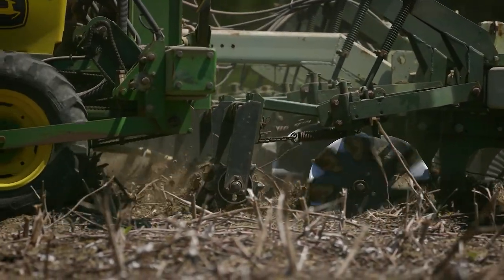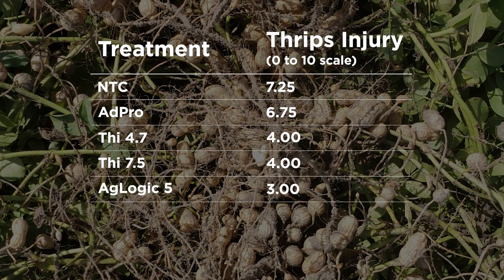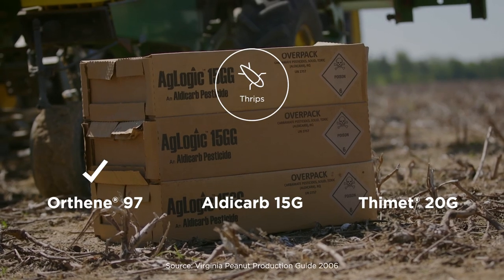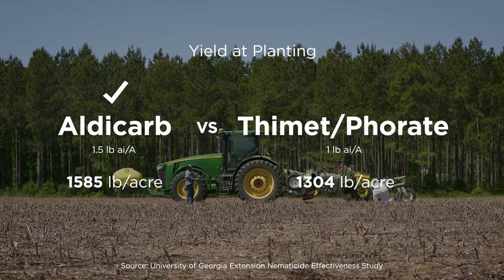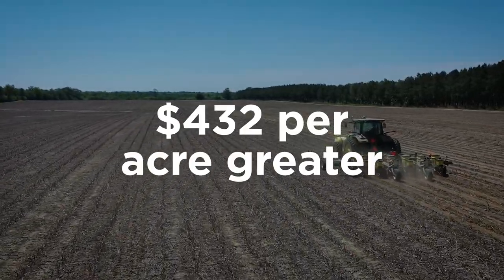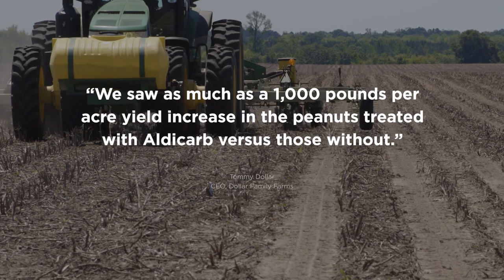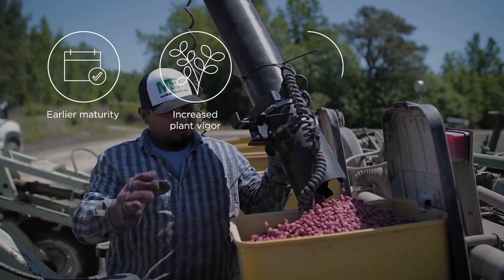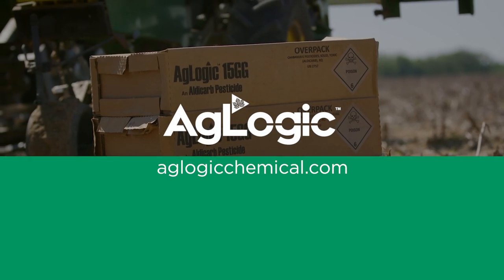2021 Update: Get More Profitable Peanuts with AgLogic Aldicarb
Peanut pests have met their match! Find out why growers trust AgLogic 15GG aldicarb, formerly known as Temik® aldicarb, to give their peanuts a healthier foundation and increase their yields.

In multiple studies, AgLogic aldicarb outperformed insecticide seed treatments because it better protects peanuts from thrips, nematodes, leafhoppers, and spider mites. With the long-lasting protection of AgLogic aldicarb, you can also avoid two to four additional foliar sprays, saving valuable time and money.

Fight pest resistance with the only non-fumigant nematicide available for peanuts. Applying AgLogic aldicarb in furrow also promotes a faster canopy and stronger root system. Grow your yields and profits — get started at AgLogicChemical.com.

Sources: Virginia Peanut Production Guide 2006, UGA Extension TSVW tests summary. Dr. Jim Todd 1995, Kemerait et. al. University of Georgia Nematicide Effectiveness Study 2002